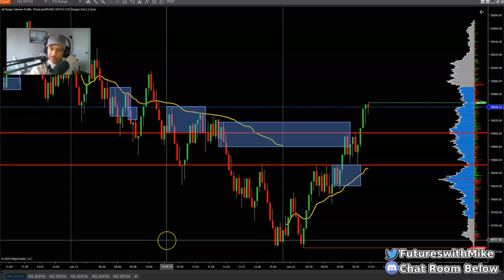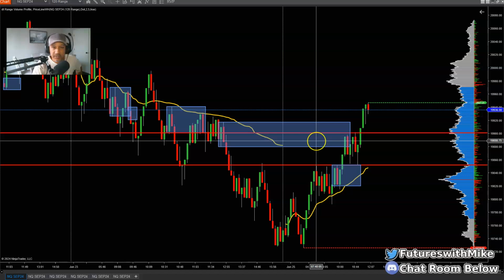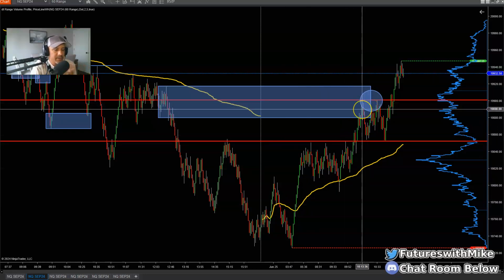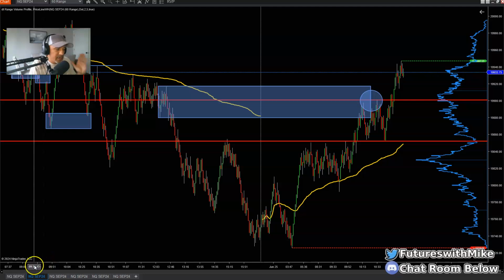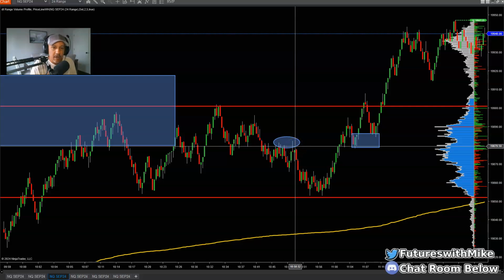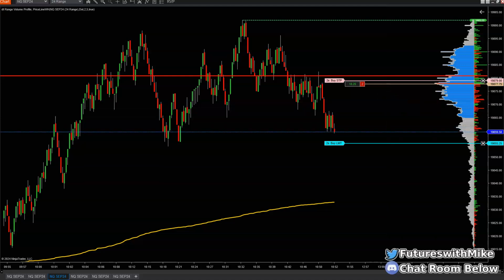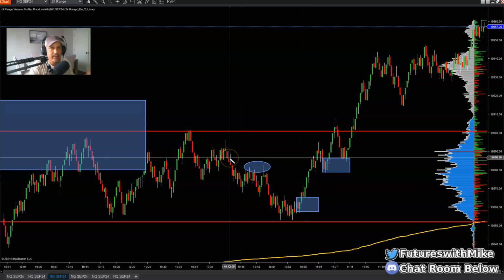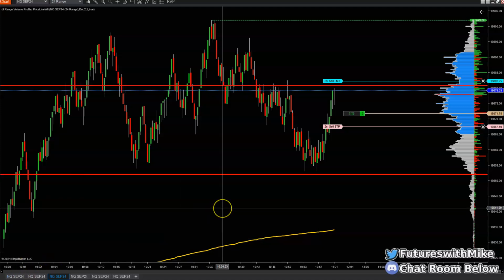My Guide on Trading Liquidity Grab Entries the Right Way to Pass Prop Firm Challenges